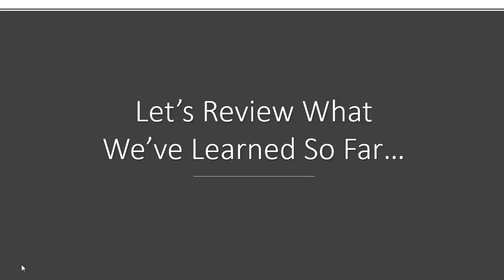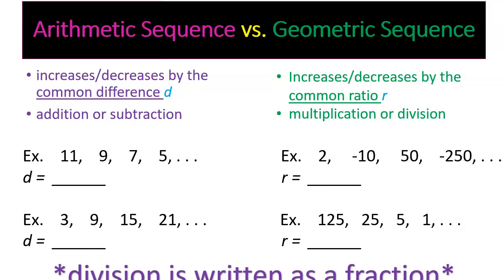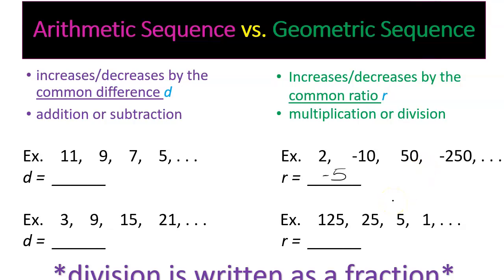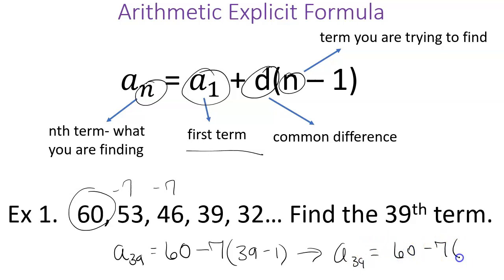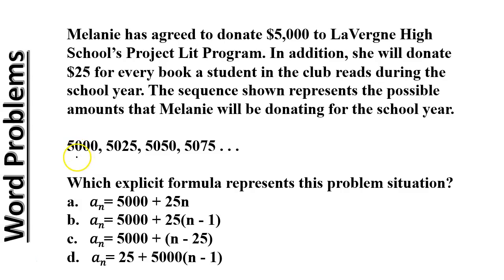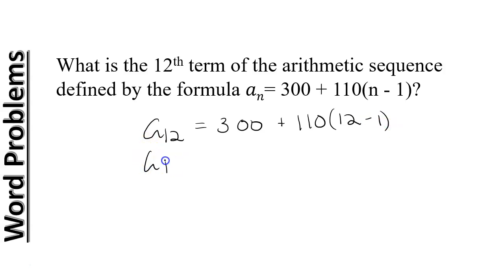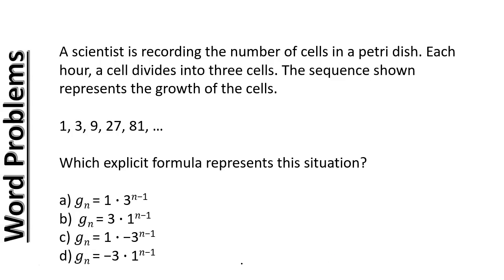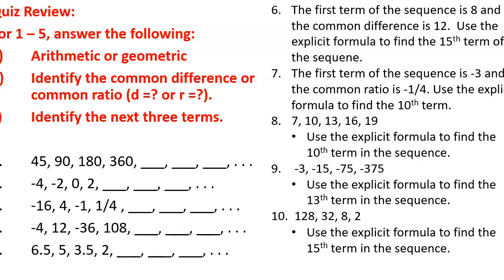EQ 5: Sequences Part 4